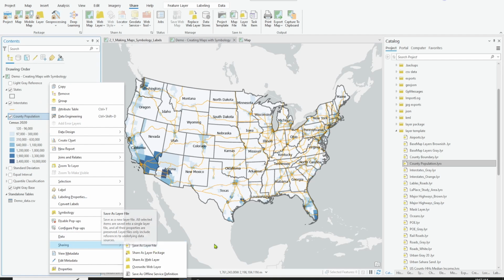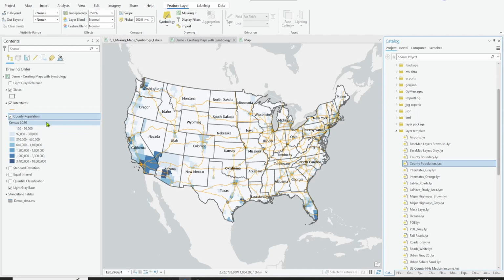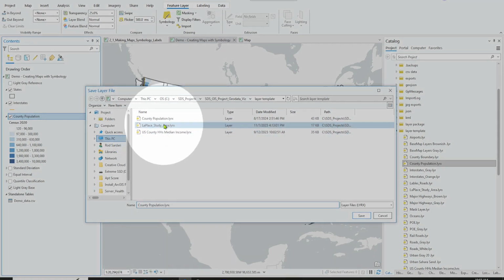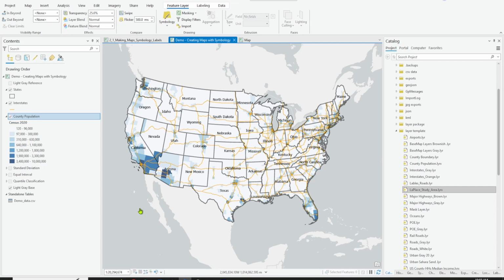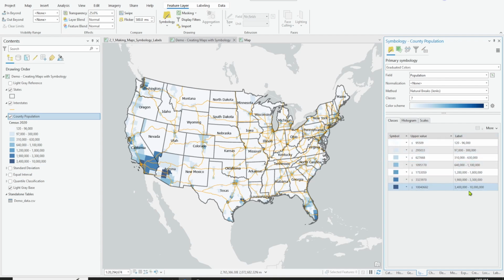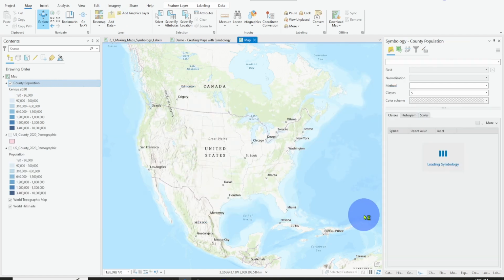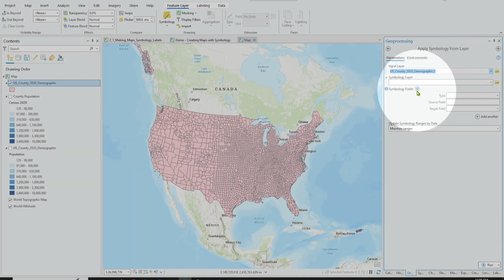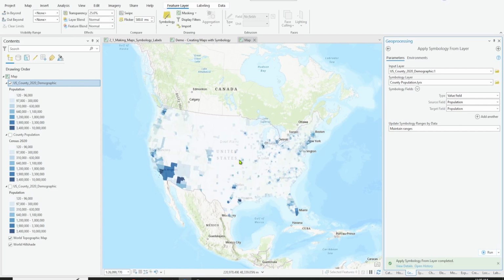GIS Sharing Options: Save As Layer File (.lyrx file) -- Rod Sardari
GIS Sharing Options: Save As Layer File (.lyrx file)

Share Your GIS Work with Ease: Saving as a Layer File (.lyrx)

Learn how to effectively share your GIS layers and their associated symbology, labeling, and data-driven styles using the .lyrx file format. This format allows you to easily share your work with colleagues or clients, ensuring they have access to the exact same visualization.

What is a .lyrx file? Understanding the purpose and benefits of .lyrx files.
Saving as a .lyrx file: Step-by-step instructions on how to save your layer as a .lyrx file.
Sharing .lyrx files: Tips for sharing .lyrx files with others.
Using .lyrx files in ArcGIS Pro: Import and work with .lyrx files in your projects.